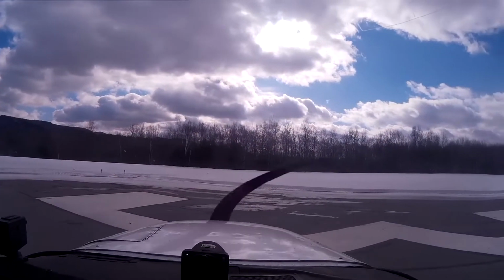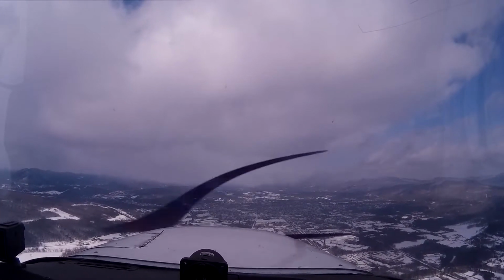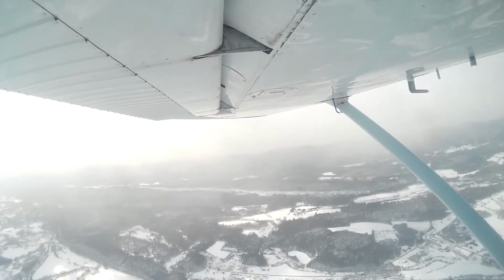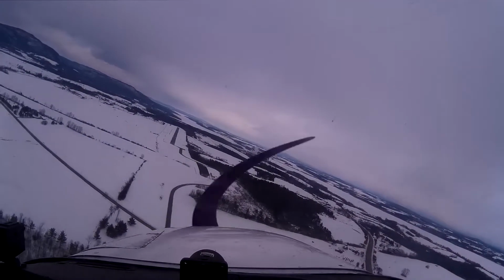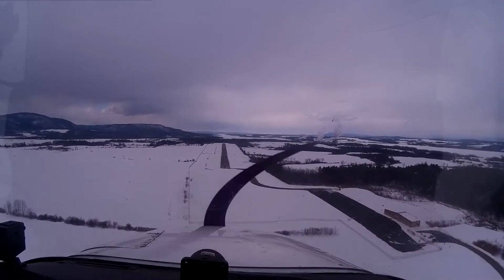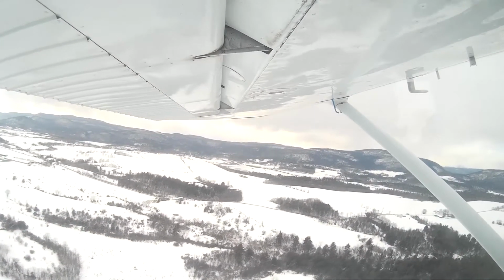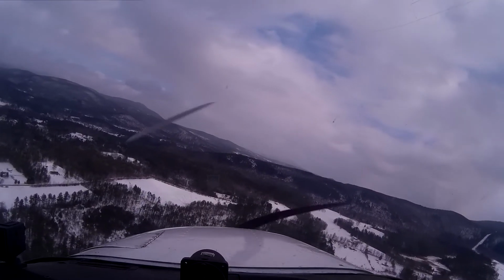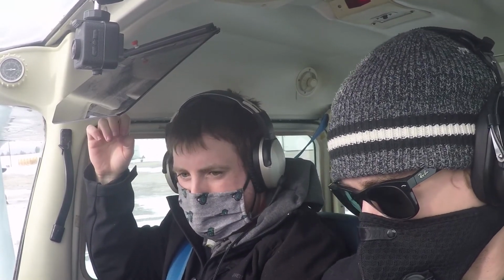Flying in Vermont - Third Lesson: A Quick Cross Country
For my third lesson in Vermont, my CFI Kyle and I planned to do some slow flight and stalls. However, weather had something else in mind, so we switch plans to do a quick cross country flight to Ticonderoga, New York for a few landings. We then proceeded back south east back to Rutland.

Note: This video is not for instructional purposes. If you would like to learn to fly, contact a local flight instructor and ask for a discovery flight.